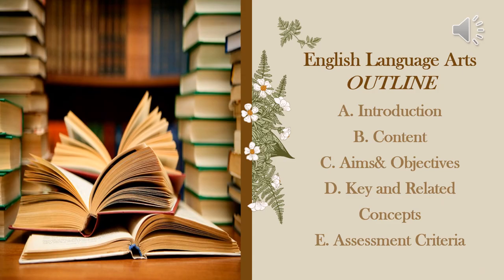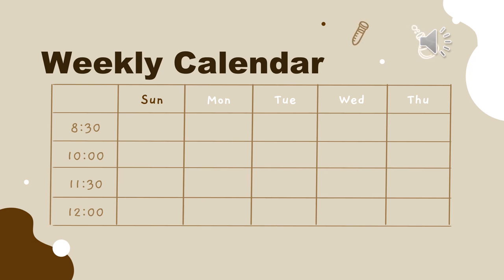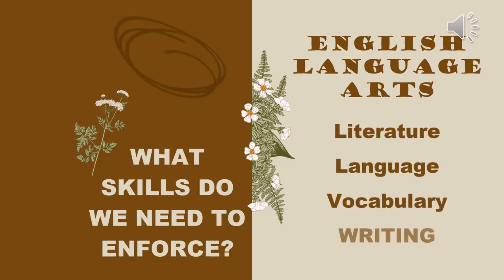Introduction - English - Grade 6 - By Ms. Juana Zayadin